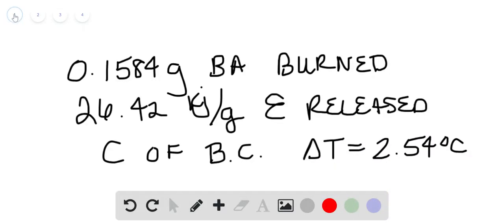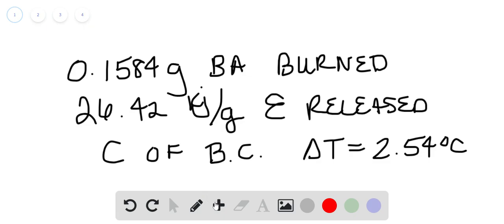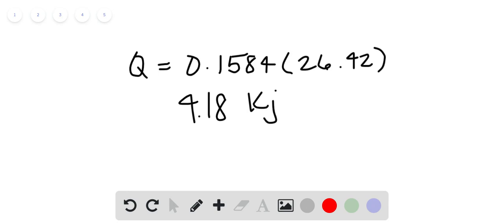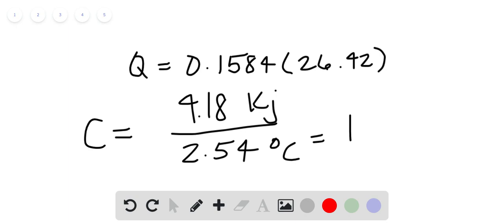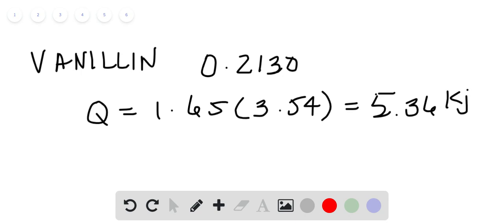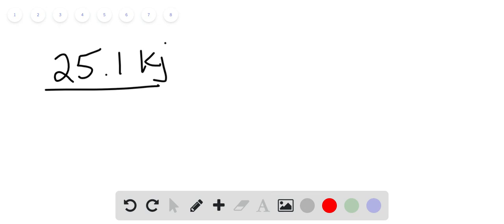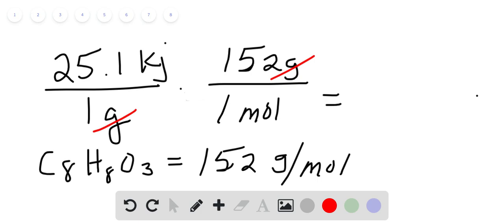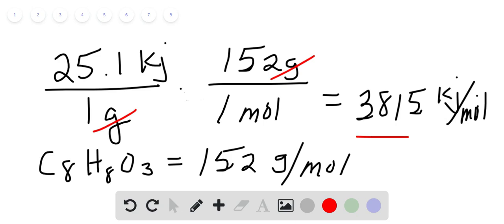The combustion of 0 1584 g benzoic acid increases the temperature of a bomb calorimeter by Calcula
The combustion of 0.1584 g benzoic acid increases the temperature of a bomb calorimeter by . Calculate the heat capacity of this calorimeter. (The energy released by combustion of benzoic acid is 26.42 ) A sample of vanillin is then burned in the same calorimeter, and the temperature increases by . What is the energy of combustion per gram of vanillin Per mole of vanillin